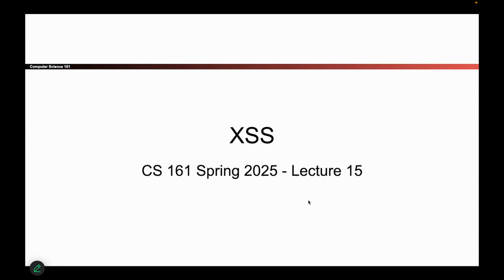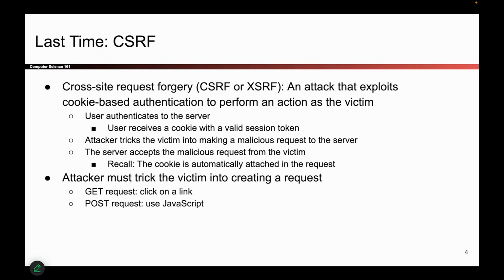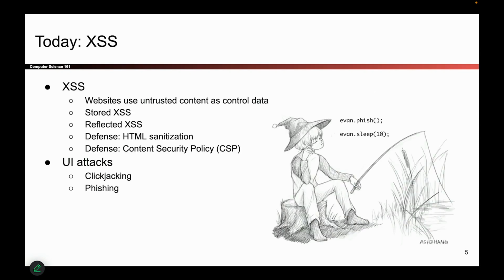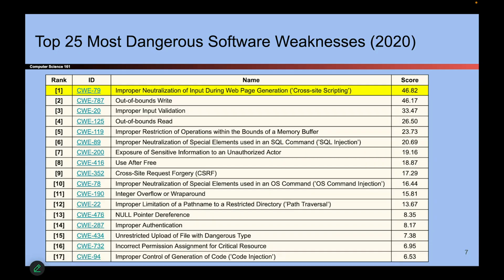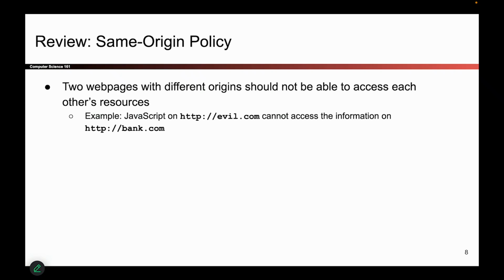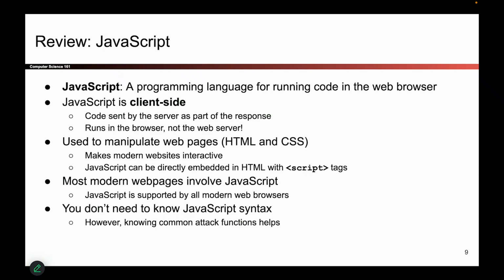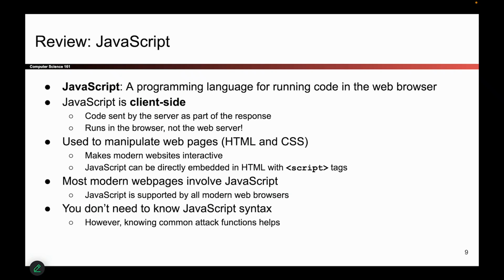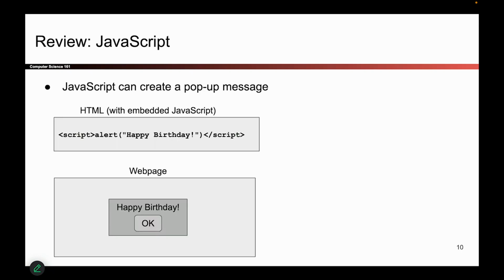[WebSec3, Video 1] Outline, JavaScript Review